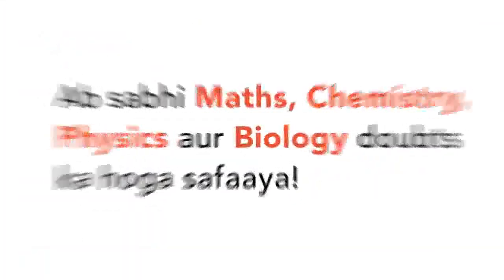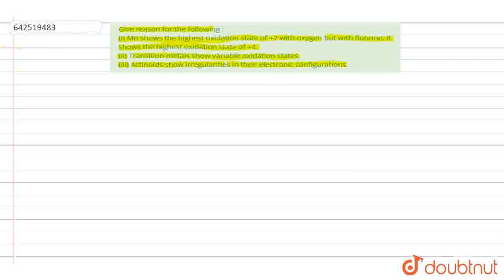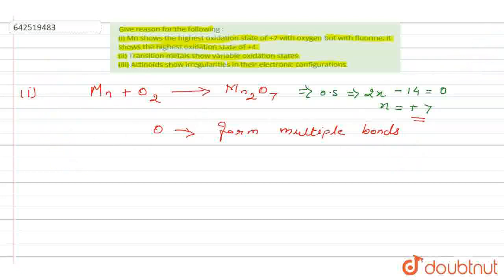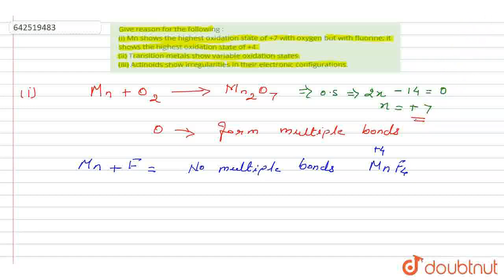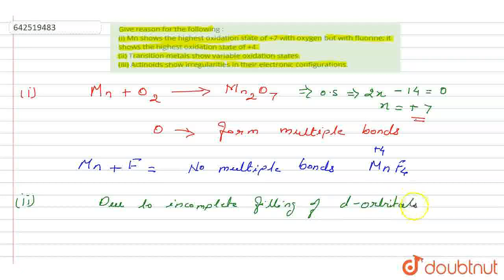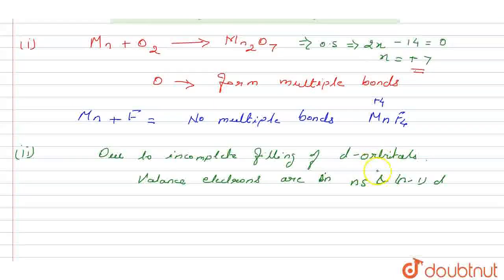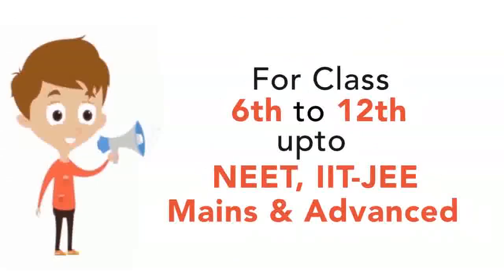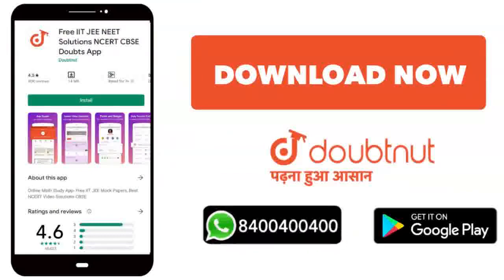Give reason for the following : (i) Mn shows the highest oxidation state of +7 with oxygen but w...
Give reason for the following : (i) Mn shows the highest oxidation state of +7 with oxygen but with fluorine, it shows the highest oxidation state of +4 (ii) Transition metals show variable oxidation states.(iii) Actinoids show irregularities in their electronic configurations.
Class: 12
Subject: CHEMISTRY
Chapter: XII BOARDS
Board:CBSE

👉 Have Any Query? Ask Us.